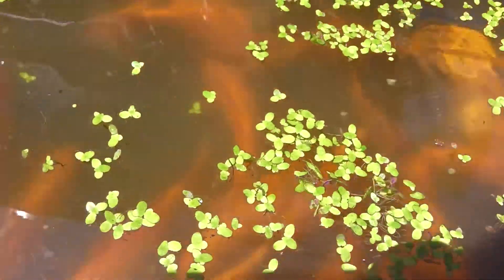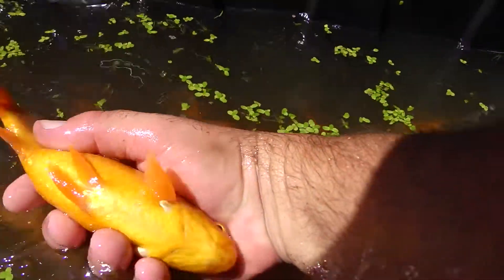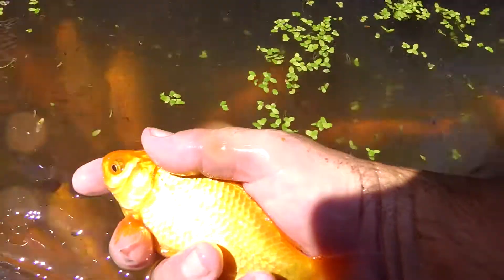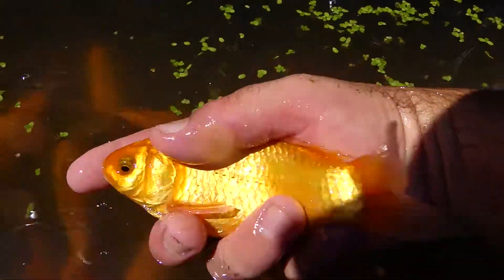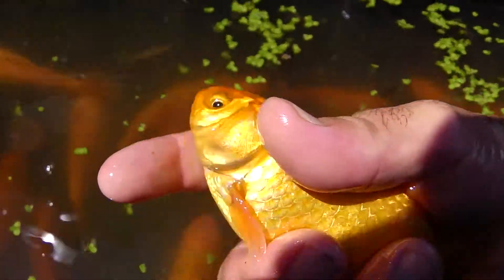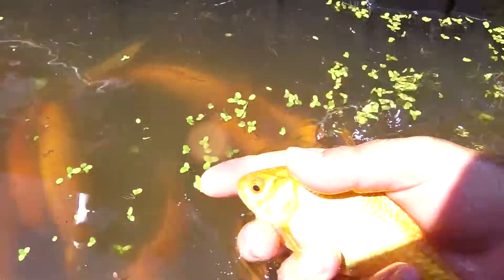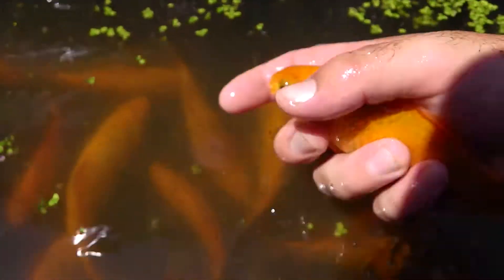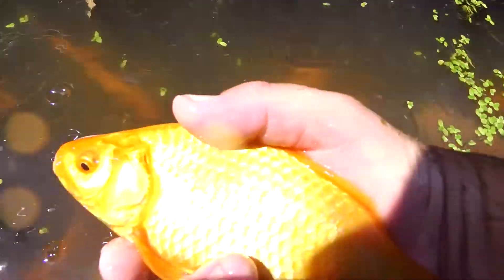honey golden comets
my breeding stock of honey golden comets